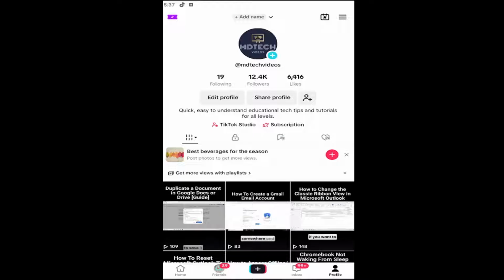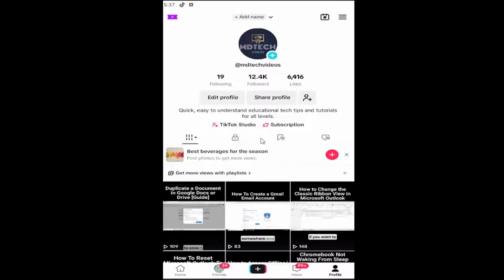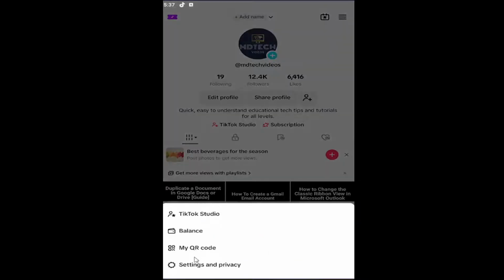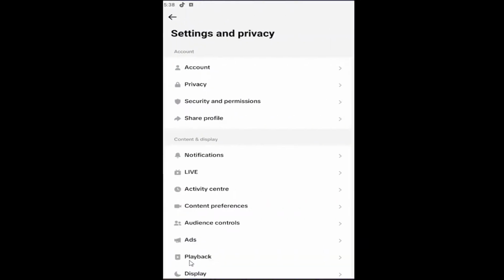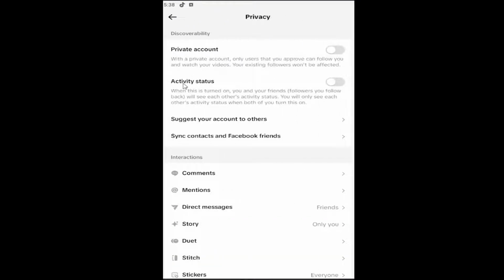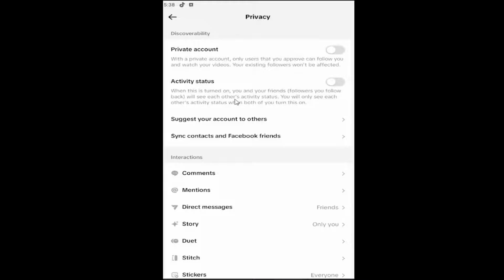How To Turn Off Activity Status On TikTok [Guide]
Learn how to turn off your activity status on TikTok with this helpful guide, giving you more control over your privacy. By disabling activity status, you can prevent others from seeing when you were last active on the platform, keeping your interactions more private. This feature is ideal for users who want to browse and engage on TikTok without revealing their online presence. Follow the simple steps in this guide to turn off your activity status and enjoy a more discreet TikTok experience.

Issues addressed in this tutorial:
turn off activity status on TikTok
how to turn off activity status on TikTok
what happens if i turn off activity status on TikTok
can u turn off activity status on TikTok
how to turn off activity status on TikTok on iphone
how do u turn off activity status on TikTok
is there a way to.turn off activity status on TikTok
what happens if you turn off activity status on TikTok
can you turn off your activity status on TikTok
can i turn off my activity status on TikTok
how to turn off active status on TikTok android
how to turn off active status on TikTok
how to turn off timer on TikTok